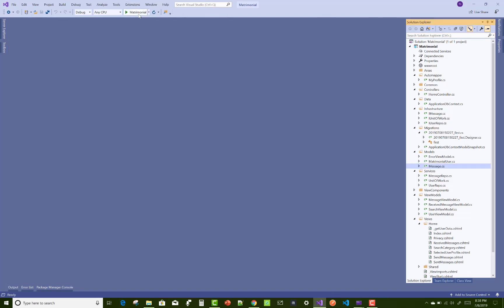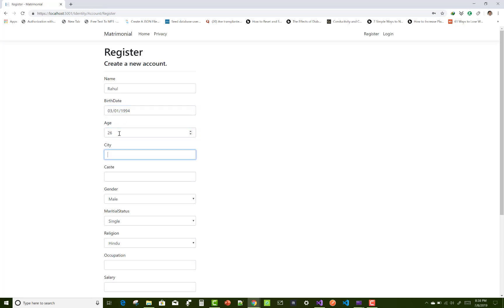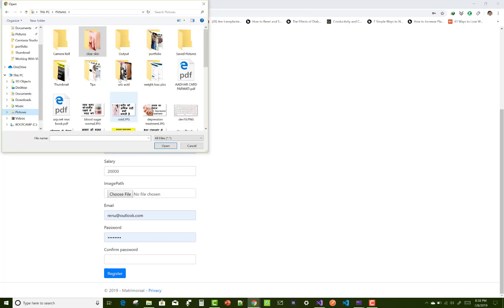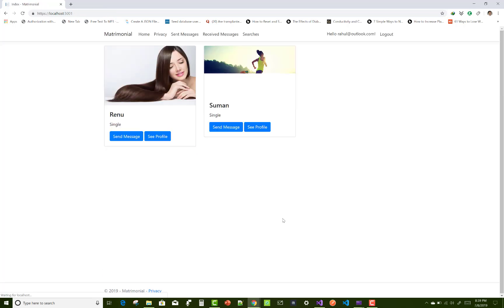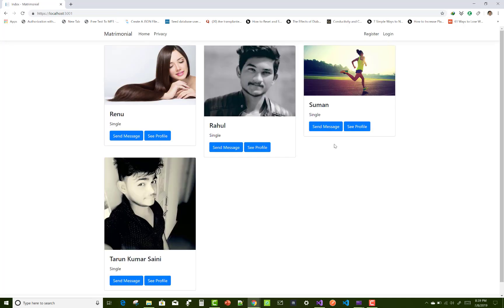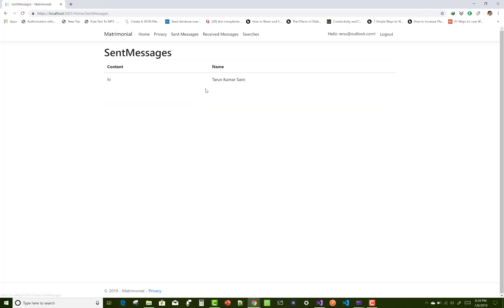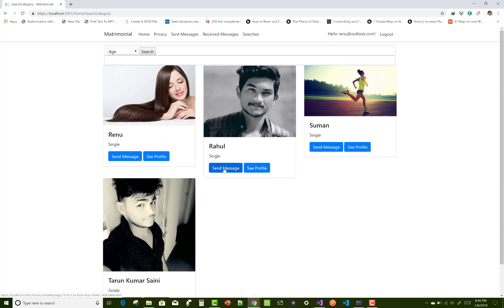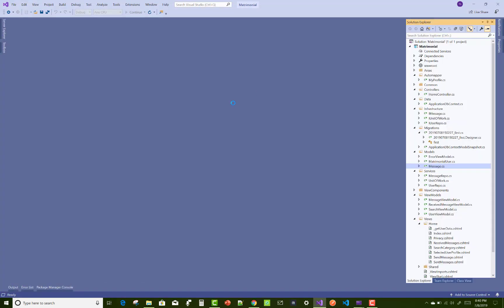How to Design Matrimonial Project in ASP.NET CORE PART-1/7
In this video, I am going to show you, How to design matrimonial project in asp.net core. In this video, I have to demonstrate the project.